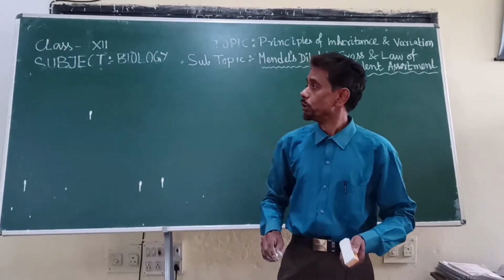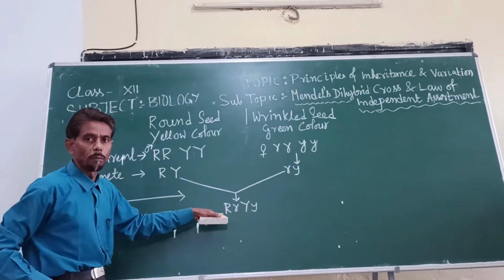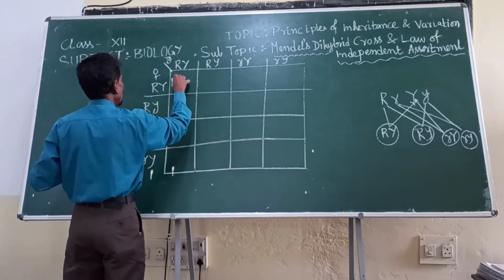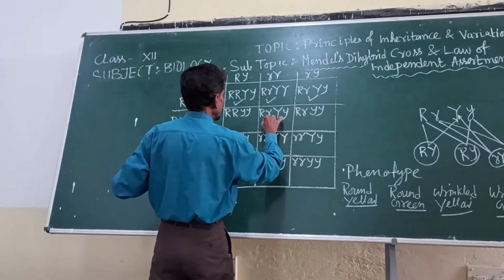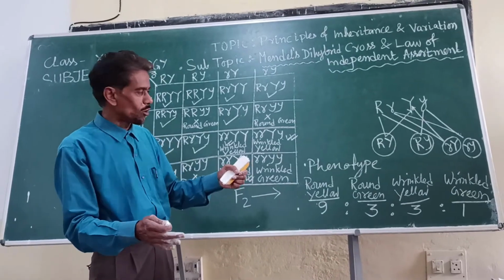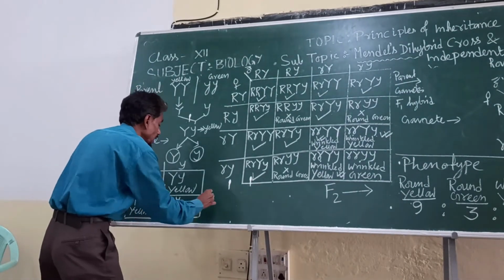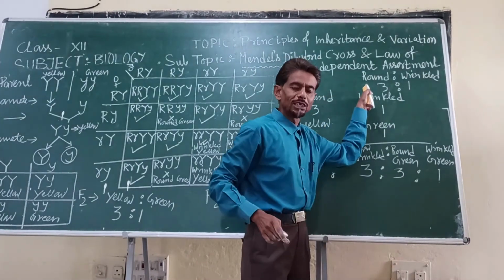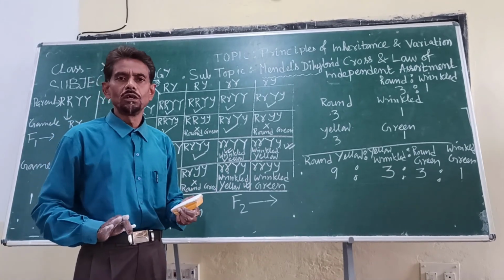Chapter 5:- PRINCIPLES OF INHERITANCE AND VARIATION || PART 4 || CLASS XII SCIENCE-BIOLOGY || CBSE